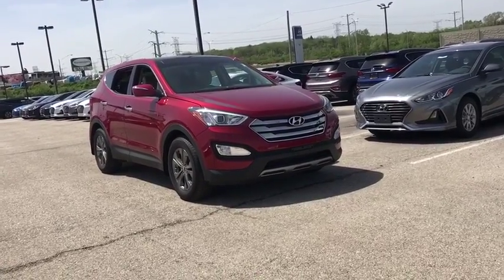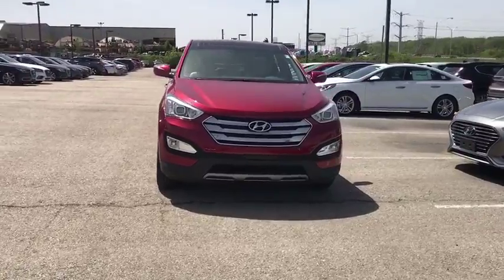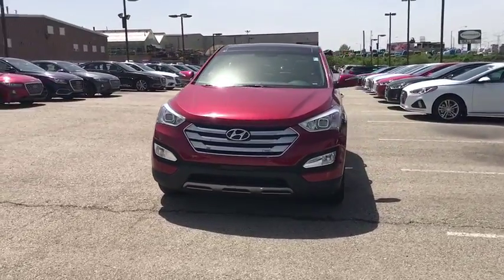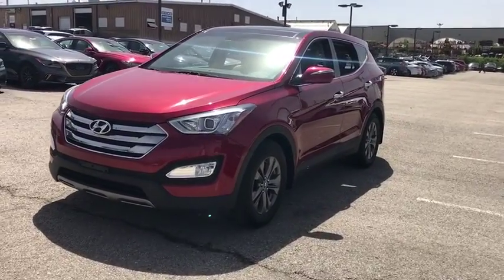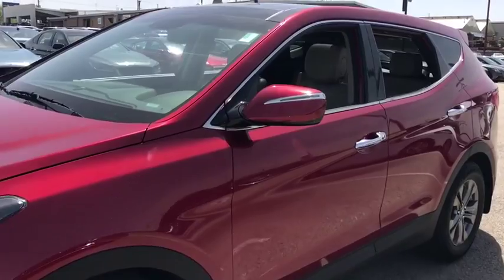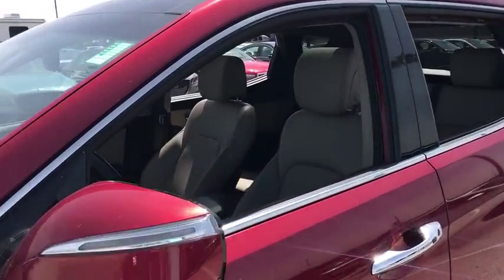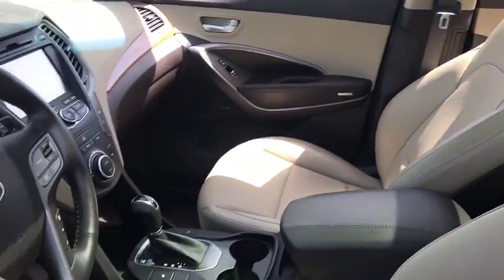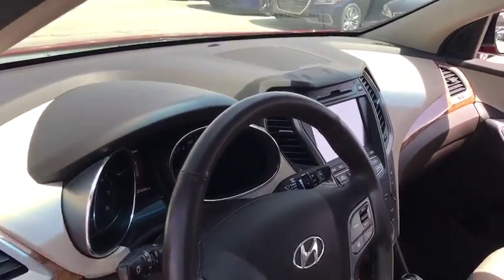2013 Hyundai Santa Fe Downers Grove, Elmhurst, Naperville, Schaumburg, Lislie, IL H20007XA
Serrano Red Used 2013 Hyundai Santa Fe available in Downers Grove, Illinois at Pugi Hyundai Mazda VW. Servicing the Elmhurst, Naperville, Schaumburg, Lislie, IL area.
2013 Hyundai Santa Fe Sport - Stock#: H20007XA - VIN#: 5XYZU3LB7DG060416

2020 W. Ogden Ave

CARFAX One-Owner. Clean CARFAX. Serrano Red 2013 Hyundai Santa Fe Sport FWD 6-Speed Automatic with Shiftronic and Overdrive 2.4L I4 DGI DOHC 16V One Owner Accident Free Carfax Report, beige Leather, 4-Wheel Disc Brakes w/ABS, Active ECO System, Advanced Front Airbags, Auto-Dimming Interior Mirror w/Homelink/Compass, Automatic Headlight Control, Bodycolor Exterior Power Mirrors, Bodycolor Rear Spoiler w/LED Brake Lights, Chrome Accent Front Grille & Door Handles, Driver Selectable Steering Mode, Dual Zone Automatic Temperature Control, Electroluminescent Gauge Cluster, Electronic Brake-Force Distribution (EBD), Exterior Mirrors w/Turn Signal Indicators, Fog Lights, Heated Exterior Mirrors, Heated Front Seats, Heated Rear Seats, Heated Steering Wheel, Hill-Start Assist Control (HAC), Illuminated Ignition, Leather Seating Surfaces, Leather Wrapped Steering Wheel & Shift Knob, LED Headlight Accents, Manual Rear Side Window Shades, Monochromatic Multifunction Trip Computer, Panoramic Glass One-Touch Open Sunroof, Popular Equipment Package 02, Power Door/Tailgate Locks, Power Driver Seat w/4-Way Lumbar Control, Power Front Passenger Seat, Power Windows W/Driver Auto Down/Up, Premium Door Sill Plates, Proximity Key Entry w/Push Button Start, Radio: Navigation System w/Dimension Premium Audio, Remote Keyless Entry System w/Alarm, Roof Side Rails, Sliding & Reclining 2nd Row Seats, Solar Front Glass, Steering Wheel Mounted Audio & Cruise Control, Sun Visors w/Illuminated Vanity Mirrors, Technology Package 04, Tilt & Telescopic Steering Wheel, Tire Pressure Monitoring System, Vehicle Stability Management w/ESC, Windshield Wiper De-Icer.Recent Arrival! 21/29 City/Highway MPGAwards:* 2013 IIHS Top Safety Pick * ALG Best Residual Value